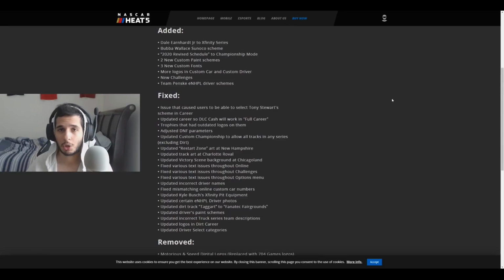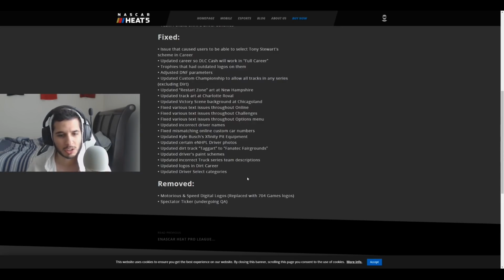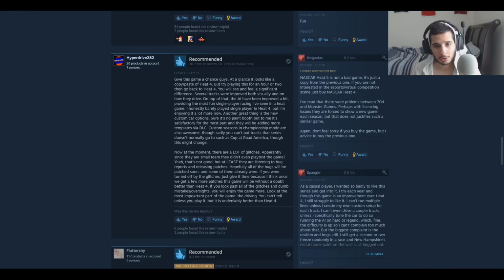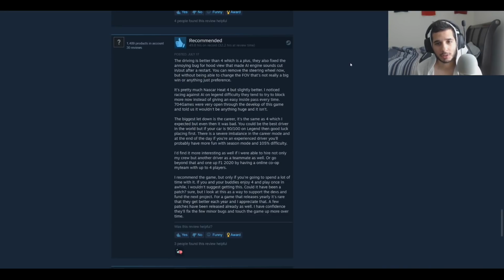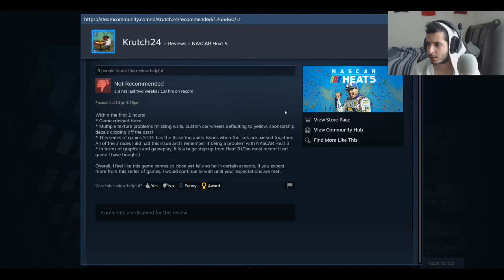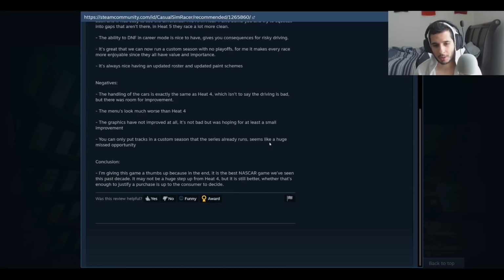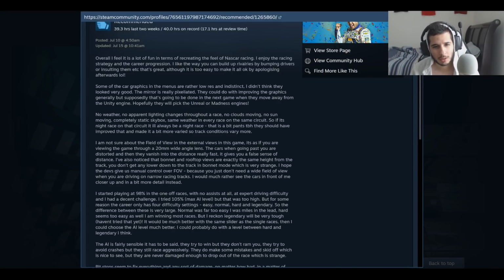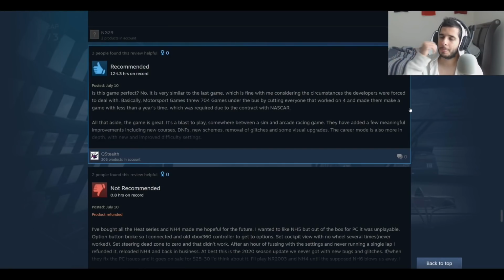Reacting To NASCAR Heat 5 Reviews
Wheel Equipment: Fanatec.com